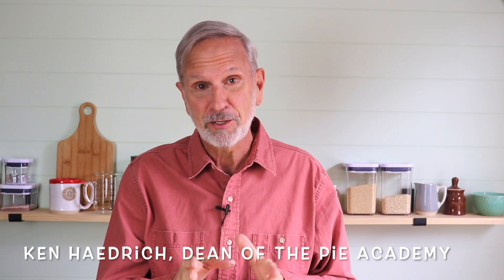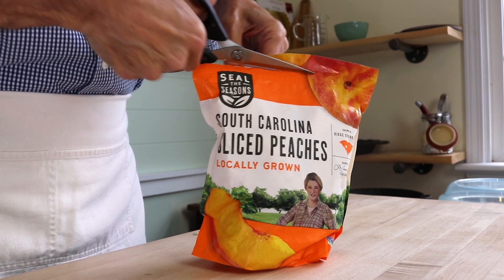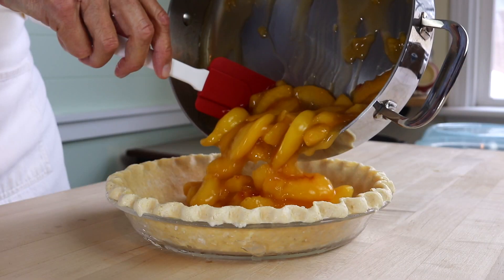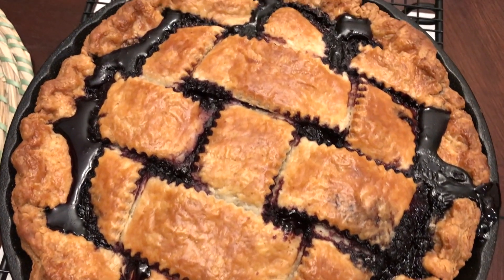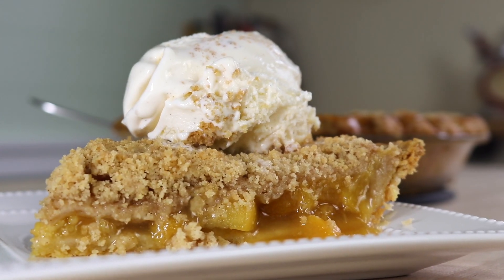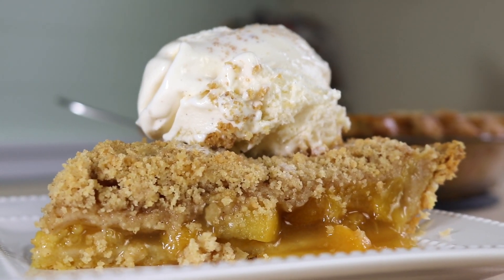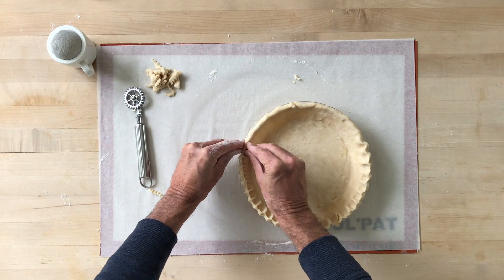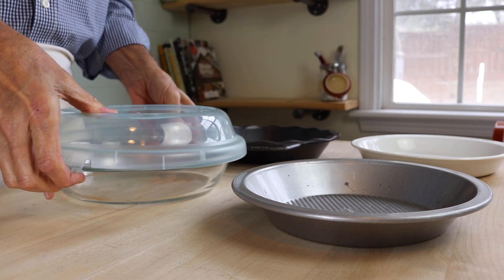Summer Fruit Pies in the Dead of Winter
EQUIPMENT

BAKEWARE:

LE CRUESET 9-INCH PIE DISH
LE CRUESET PIE BIRD